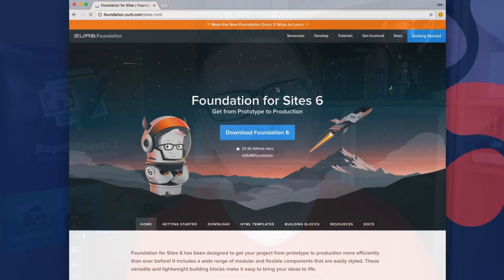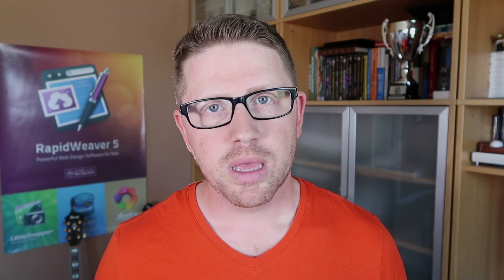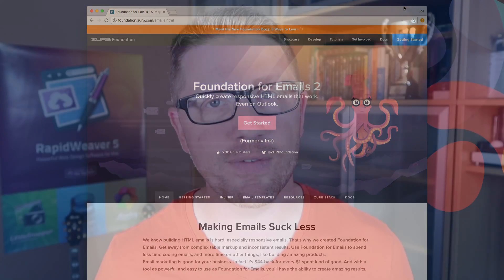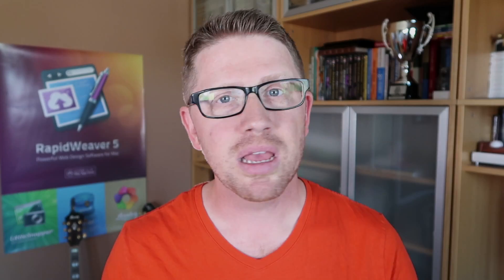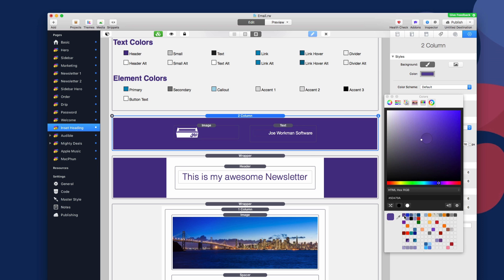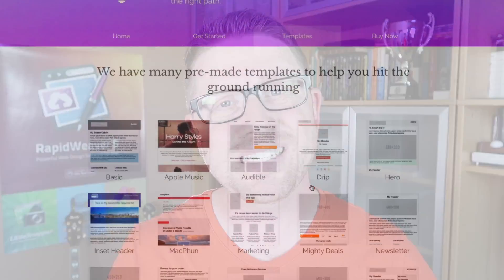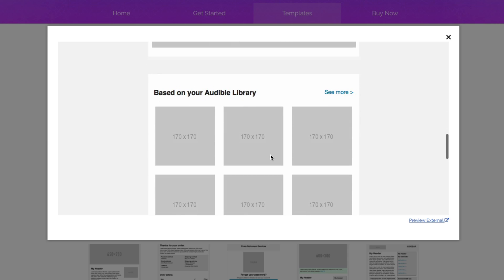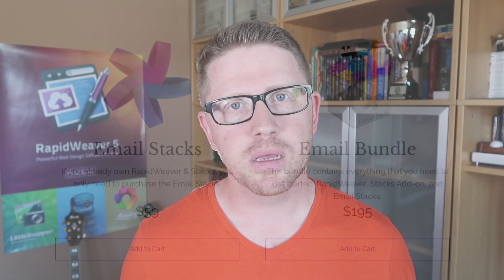Email for RapidWeaver - Drag and Drop Email Designer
Email for RapidWeaver is a drag and drop responsible HTML email designer powered by Foundation for Emails.